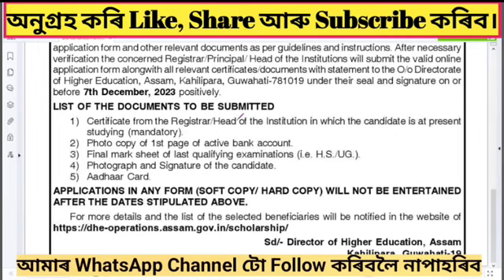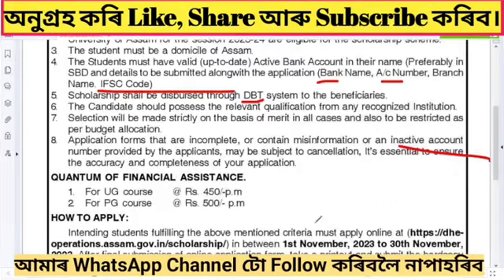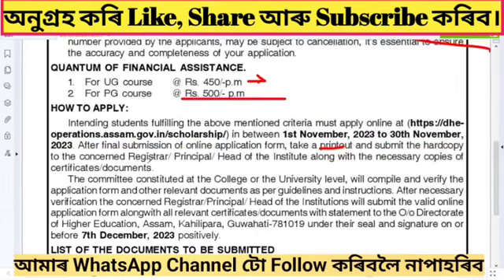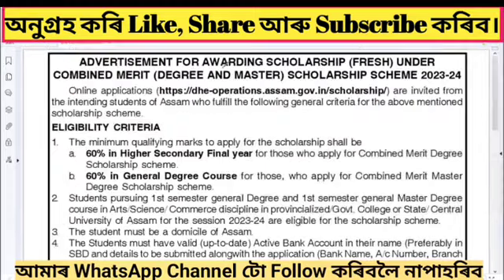🔴লাখ-লাখ ছাত্ৰ-ছাত্ৰীলৈ ডাঙৰ খবৰ/Assam Combined Merit Scholarship 2023-24/Assam Education News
My Instagram ID👉bishwajit2473